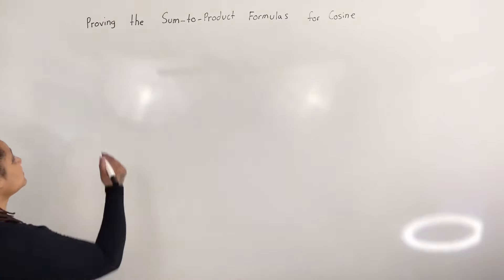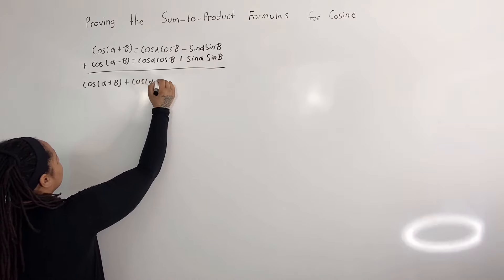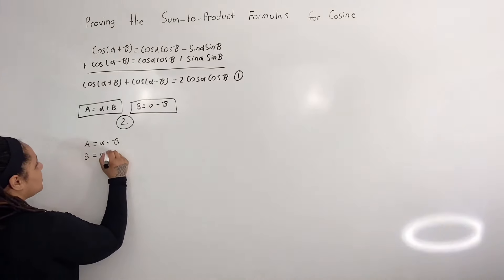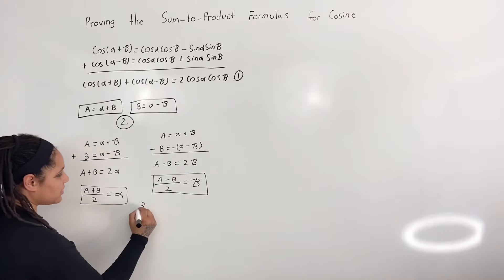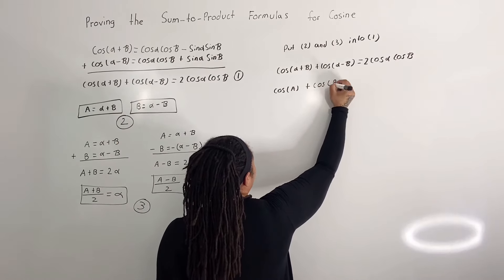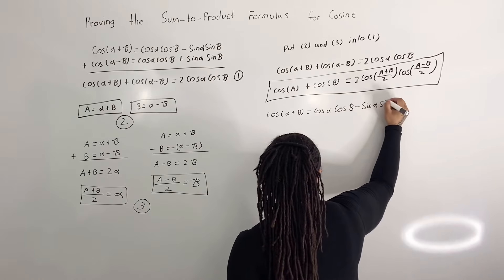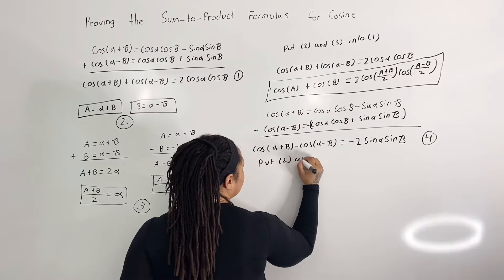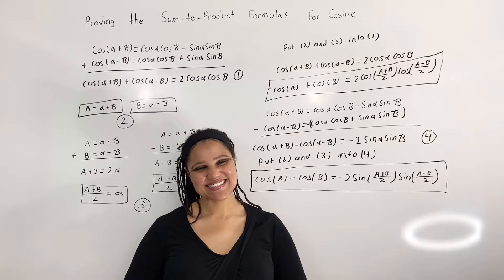Proving the Sum-to-Product Formulas for Cosine (MathAngel369)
Proving the Sum-to-Product Formulas for Cosine

In this discussion, we are going to prove the sum-to-product formulas for cosine using the sum and difference formulas for cosine.

I have already derived the sum and difference formulas in previously discussions, so it is assumed that you know how to use them before proving the sum-to-product formulas.

With that said, recall the sum and difference formulas for cosine. We know that:

cos(X+Y) = cosXcosY -  sinXsinY
cos(X-Y)= cosXcosY + sinXsinY

Next, we will simply add the two formulas together to get:

cos(X+Y) + cos(X-Y) = 2cosXcosY
Let’s call this equation 1

Now, let

A= X+Y and
B=X-Y
Let’s call the above equations 2.

Add and subtract the two equations to get:
A + B = 2X   and A-B = 2Y

Solve for X and Y to get:

(A+B)/2 = X and (A-B)/2 = Y
Let’s call the above equations 3.

Now plug equations 2 and 3 into equation 1 to get one of our sum-to-product formulas for sine.

cos(X+Y) + cos(X-Y) = 2cosXcosY

cosA + cosB = 2cos((A+B)/2)cos((A-B)/2)

For the other formula, we use the sum and difference formulas for cos again.

cos(X+Y) = cosXcosY -  sinXsinY
cos(X-Y)= cosXcosY + sinXsinY

This time, we subtract the difference formula for cosine from the sum formula for cosine to get:

cos(X+Y) - cos(X-Y) =- 2sinXsinY
Let’s call this equation 4.

Now we plug equations 2 and 3 into 4 to get the other product-to-sum formula for cosine.

cosA - cosB = -2sin((A+B)/2)sin((A-B)/2)

And that is how you prove the product-to-sum-formulas for cosine!

Thank you reading/watching!

I hope that I can assist you on your math journey!

Sincerely,

➕MathAngel369➕

🔑 Math Course:

Practice is the key! If you would like to become an expert in trig identities, consider taking my math course.
You can preview about 10 minutes of the course for free before purchasing.

Proving/Verifying and Using Trig Identities